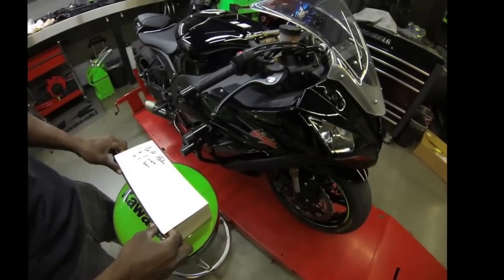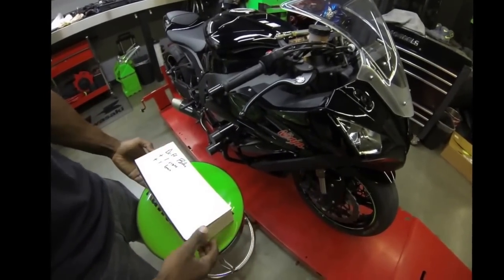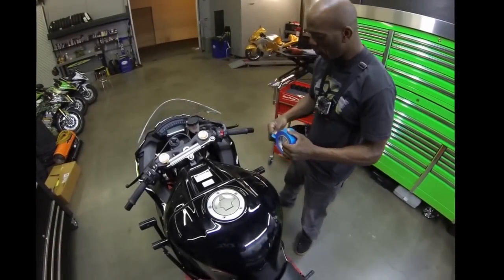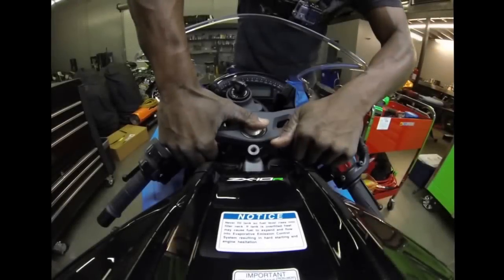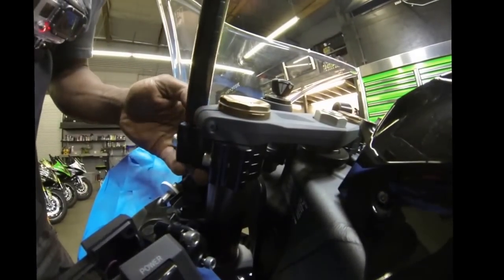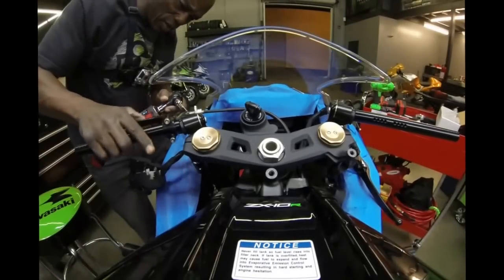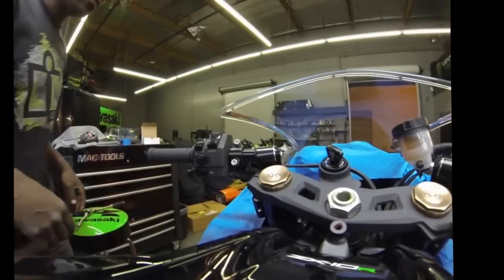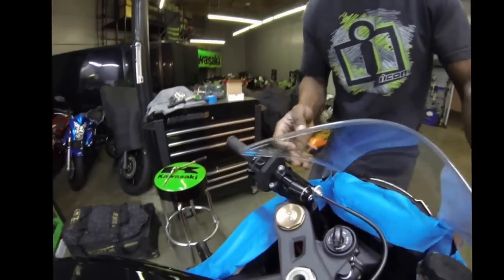Jason Britton Convertibar install 1080p HD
Convertibar install quick run through on the install process on my 2012 ZX10R DriftBike